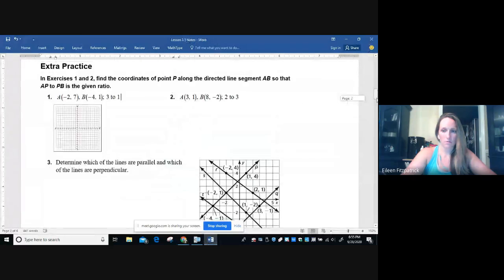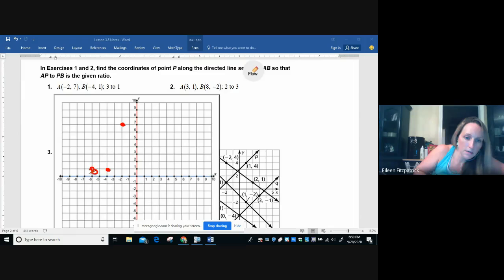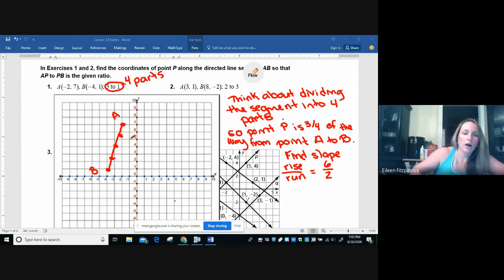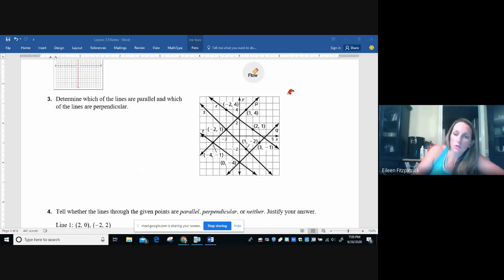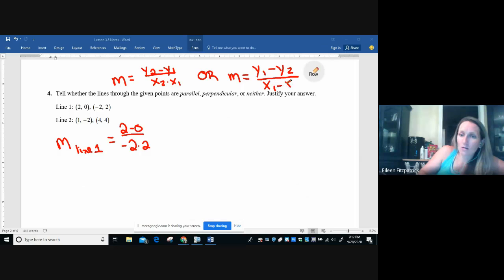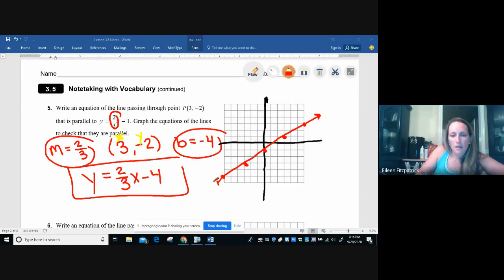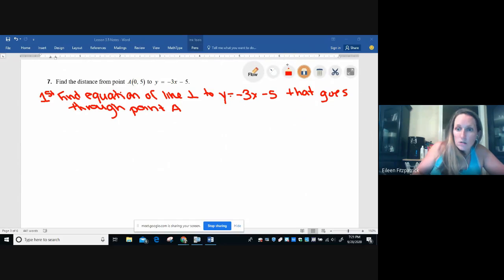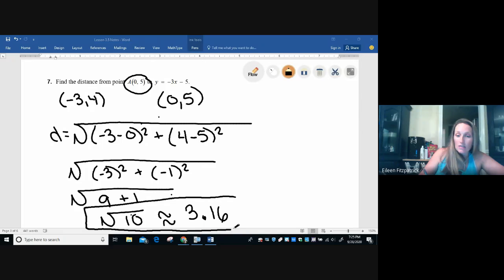CP Geometry - Lesson 3.5 (Day 1)